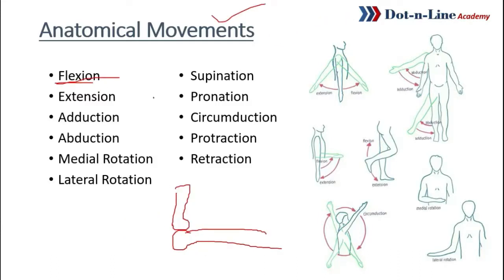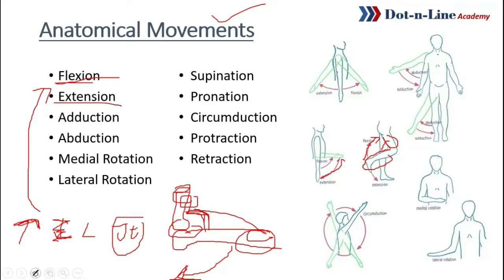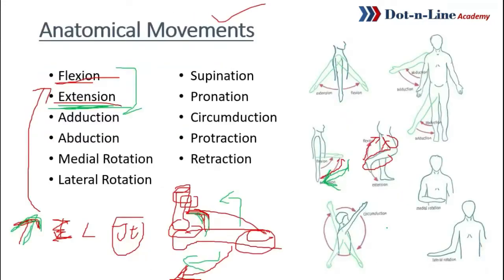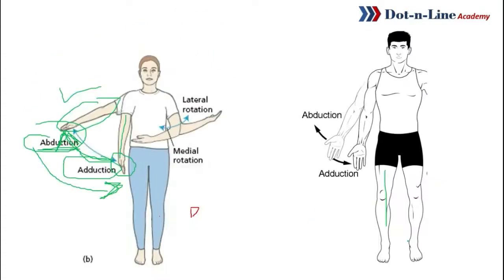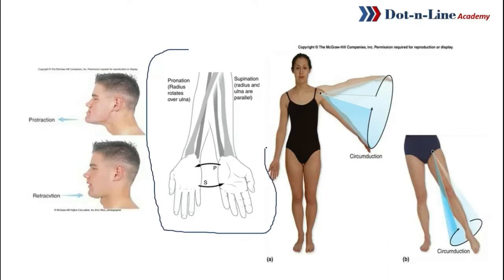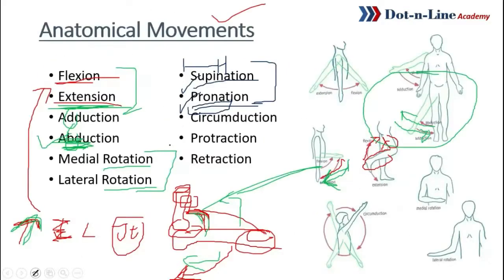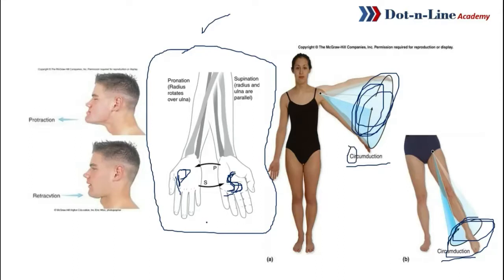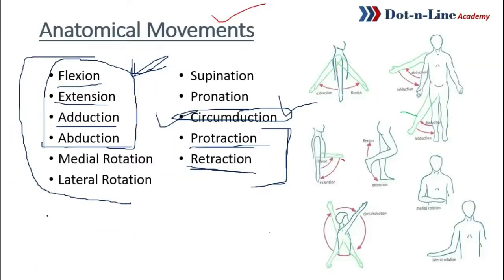General Anatomy Lecture | Part 2 - Anatomical Movements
Anatomy Lecture on
 Anatomical Movements- Flexion, Extension, Abduction, Adduction, Circumduction, Medial Rotation, Lateral Rotation, Protraction, Retraction.

Anatomical Positions - Standard Anatomical Position, Its importance, Supine position, Prone, position, Lithotomic Position, etc.
Anatomical Relations- Anterior, Posterior, Superior Inferior, Medical Lateral, etc.
 The video is in two parts.

References from- Google Scholler, Anatomy and Physiology by Ross & Wilson, General Anatomy by BD Chaurasia, Clinical Kinesiology & Anatomy by Lynn S Lyppert.

Lecture taken by- MOHD SAAD.